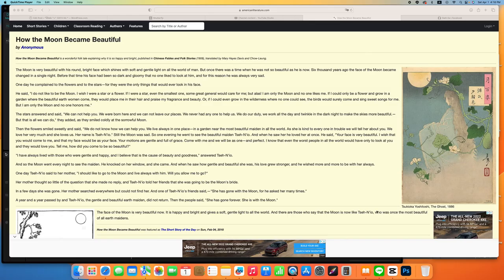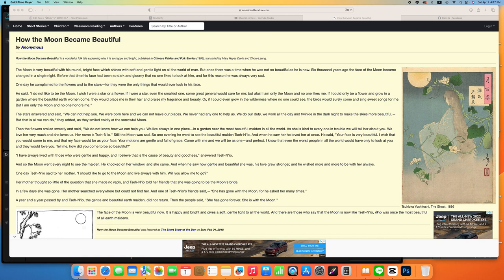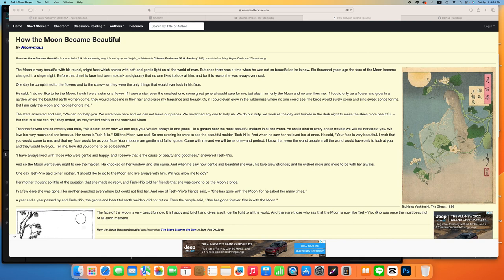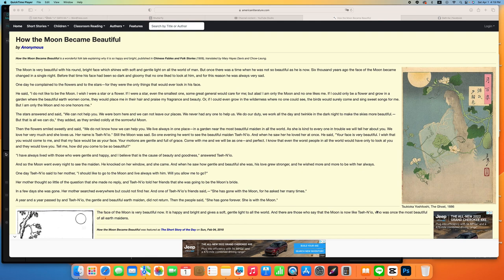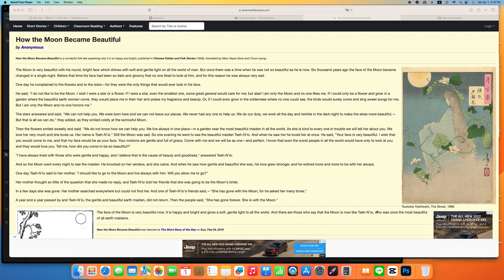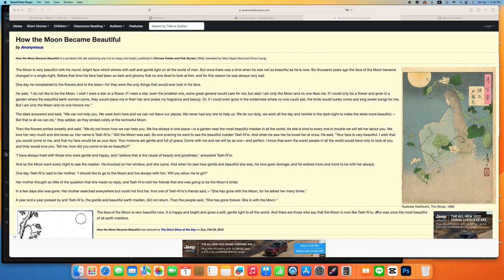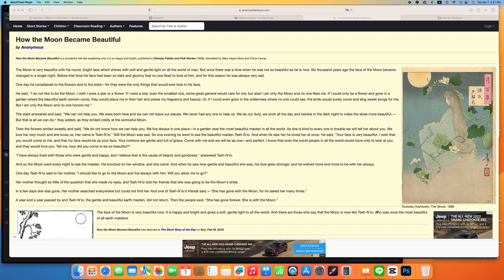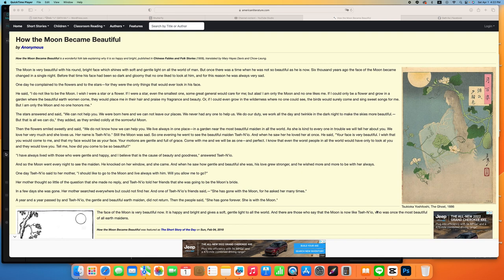How the moon became beautiful 😁 Practice Reading English